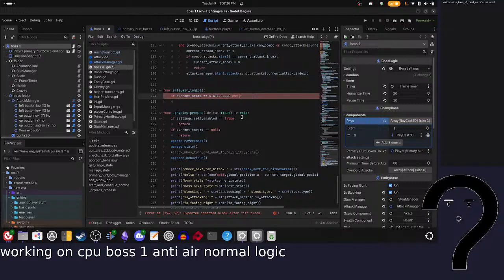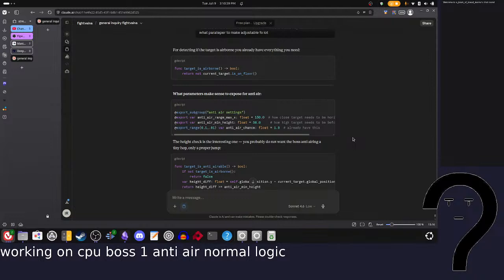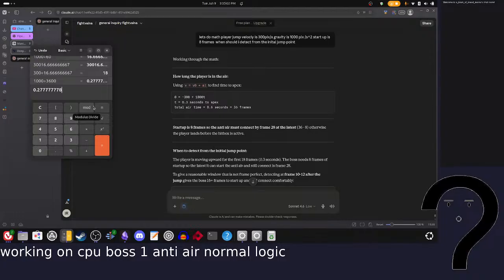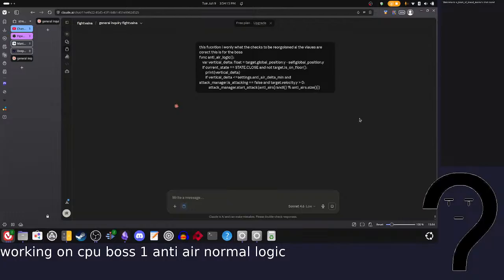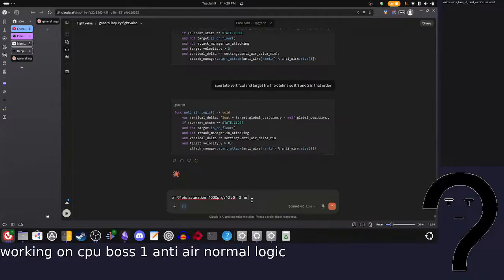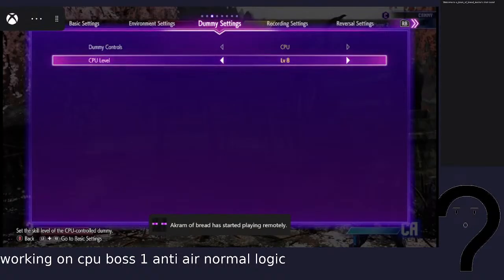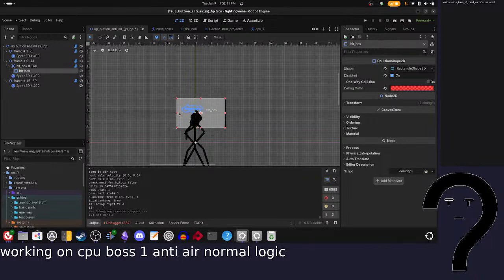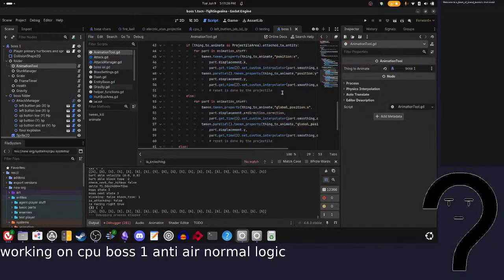game dev for the fightvaina tool jun 9 cpu boss anti air logic